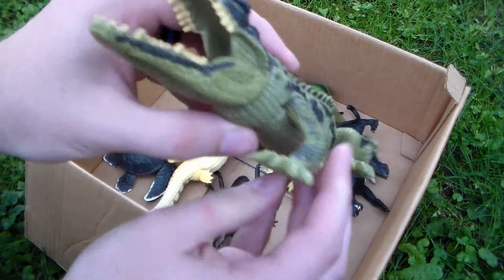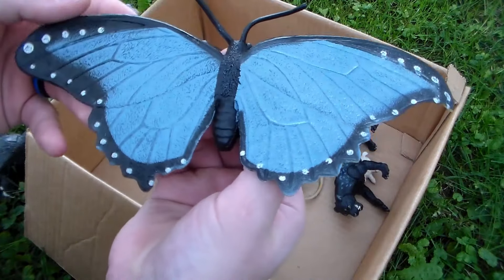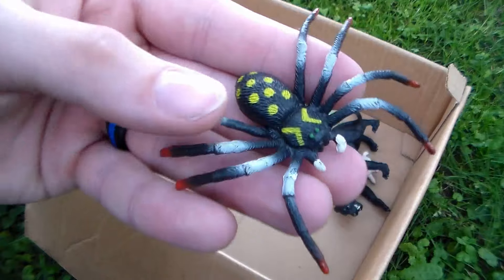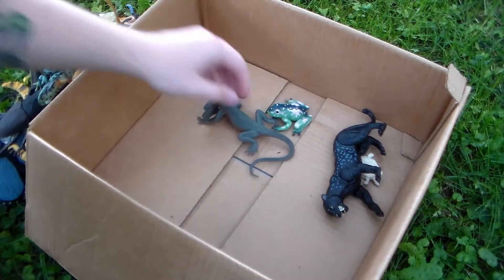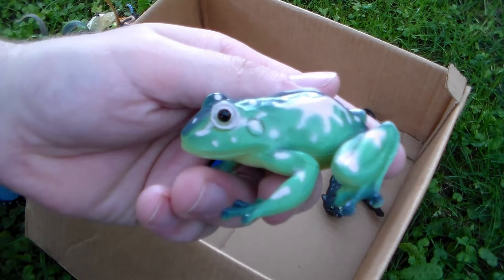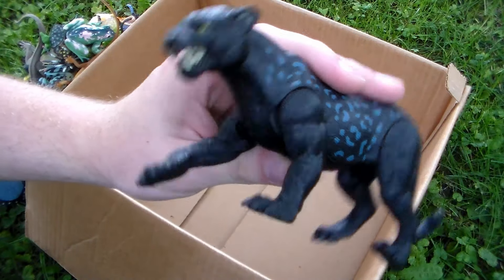MEGA TOY BOX OF TOY ANIMALS OUTSIDE! Bugs Reptiles Snakes Lizards Amphibians!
In this video I review another epic big box of toy reptiles bugs and more but all outside! This is the first time I've ever done this outside and it was a blast!